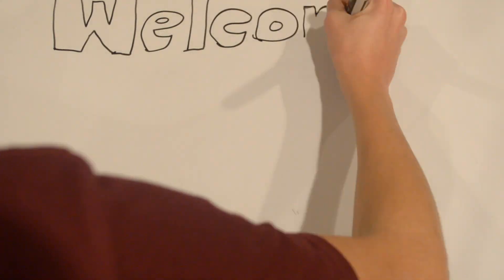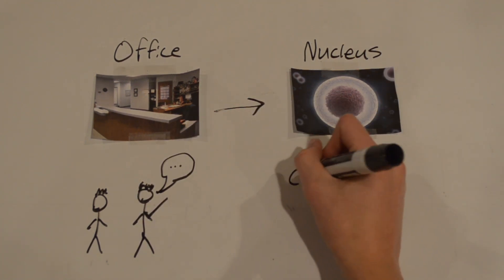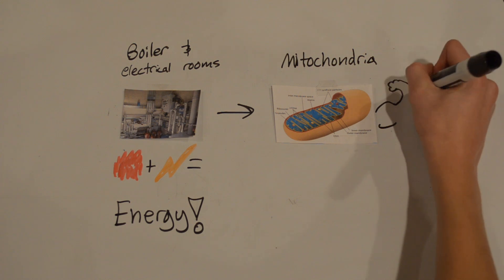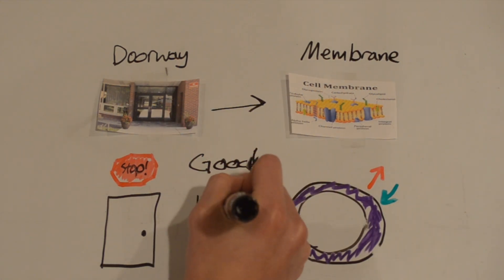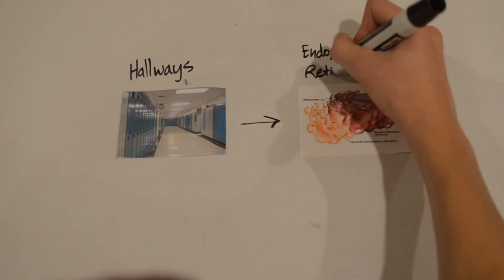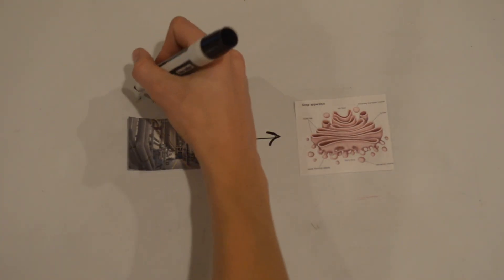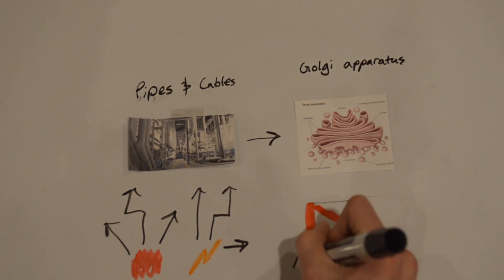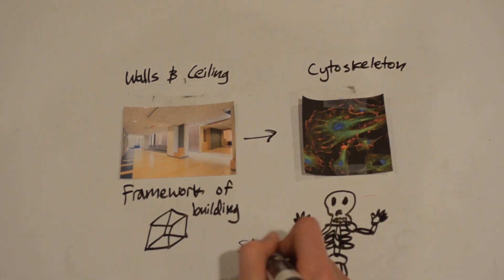Cell Analogy- How an Animal Cell is Like a School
This video is about the different organelles in a cells being compared to different parts of a school.